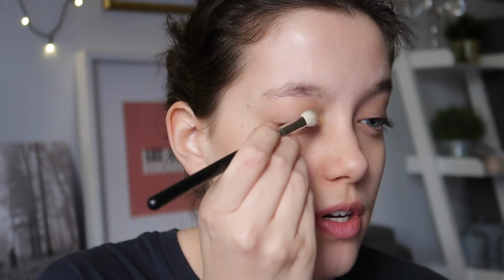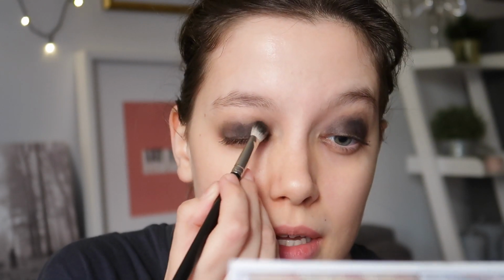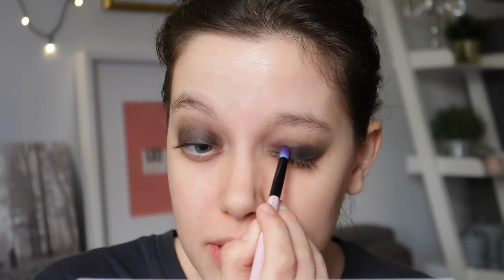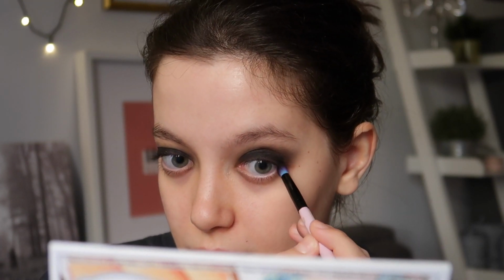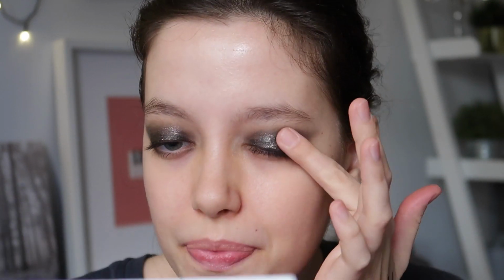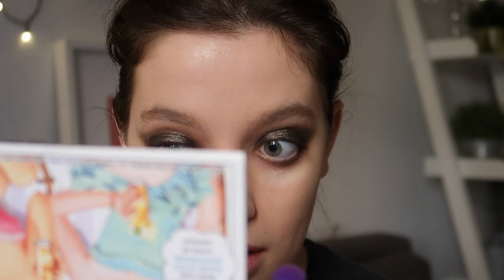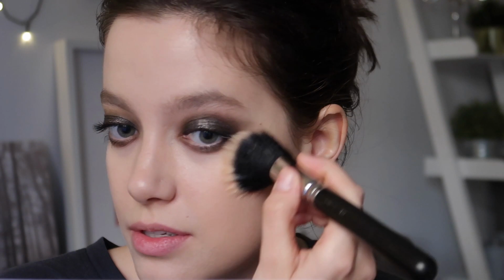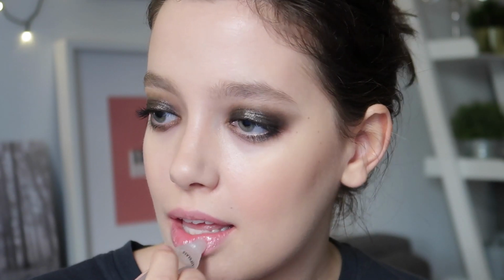Black Eyes with Fresh Complexion / Lea's Vinyl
Main inspiration for this makeup was that beautiful liquid eyeshadow from Chanel. I knew that I do not want to create nude look with it but to make something which is more dramatic. It is interesting how that eyeshadow looks completely different just on my eyelid; I just adore when product is like chameleon. It allowed your creativity to run wild. When I was creating this look in my head, before filming it, I knew I want a bit more coverage on my skin but noting to dramatic because eyes are statement. Complexion is fresh just to make whole look less "heavy" to look at.

Aaaand do not forget to spread love wherever you go, always!

Lea x